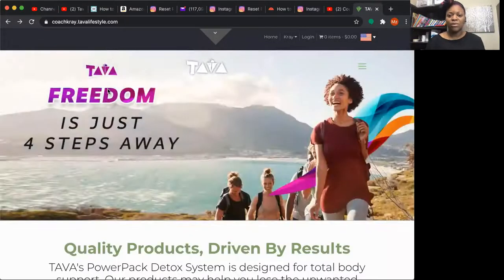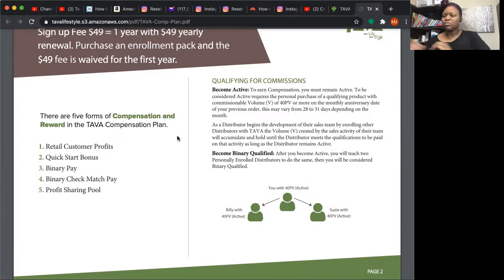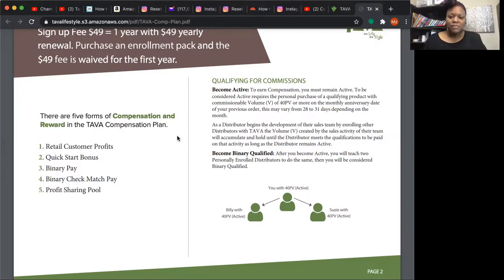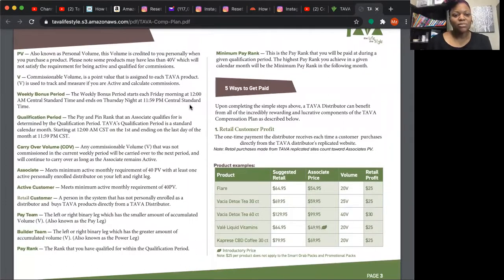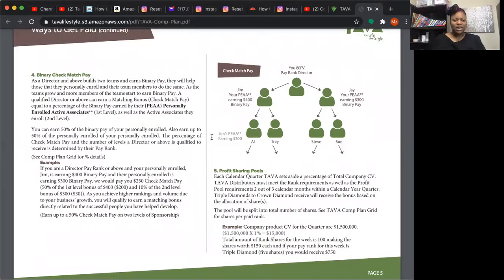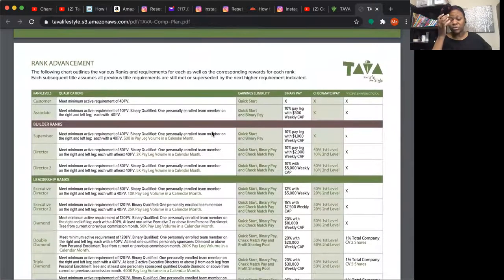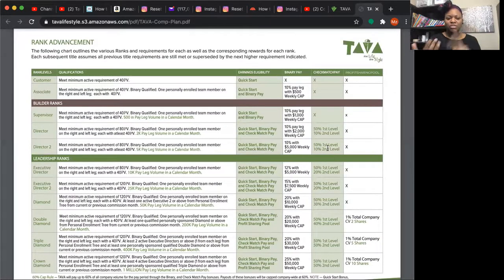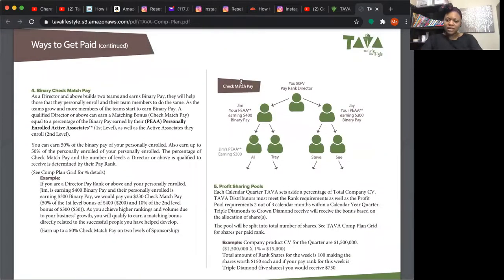Tava Training Class 7: Compensation Plan, Understanding Volume & Compliance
Compensation Plan
Understanding your volume
Compliance